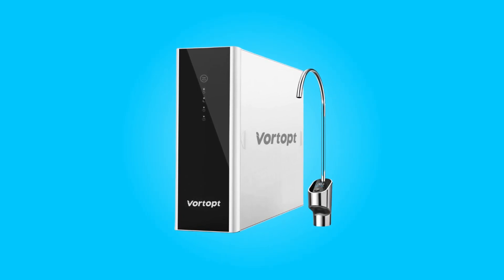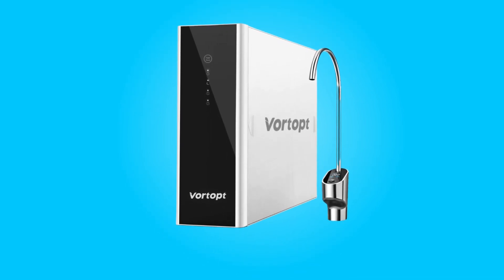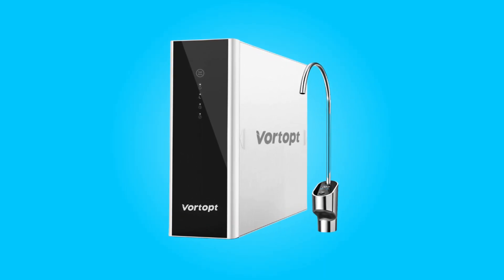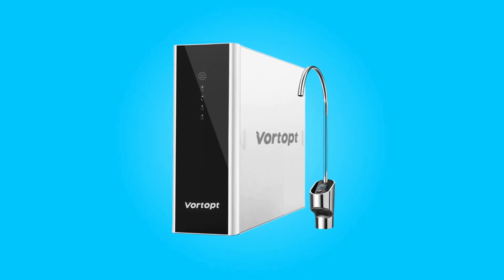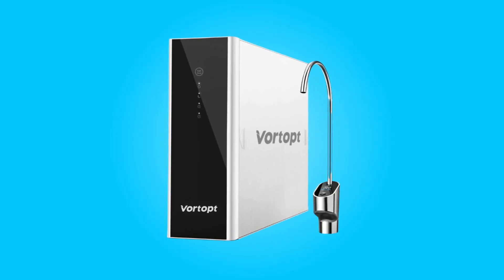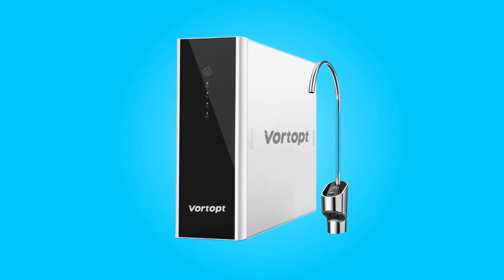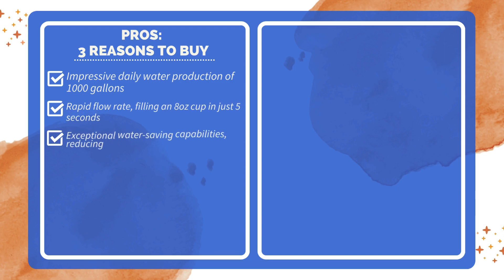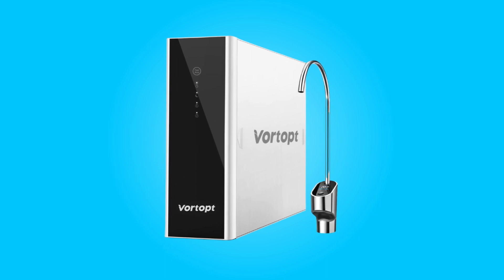Vortopt Reverse Osmosis System Water Filter Review (Pros & Cons Explained)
Check Amazon's latest price (These things might go on Sale)

Introducing the Vortopt Reverse Osmosis System Water Filter – a remarkable solution that redefines water filtration with its outstanding features and cutting-edge technology. With the ability to produce an impressive 1000 gallons of filtered water per day and a rapid flow rate of up to 0.7 gallons per minute, it ensures a constant supply of fresh drinking water in seconds. What sets this system apart is its unmatched water-saving capabilities, innovative filtration precision, and smart functionality, all while being incredibly easy to install. In this review, we will delve deeper into the key attributes of this water filter, highlighting why it's a game-changer for those seeking efficient, cost-effective, and high-quality water filtration solutions.

This Water Filter boasts an astounding water production capacity of 1000 gallons per day. This remarkable capacity ensures that it can effortlessly meet the daily water needs of families and small companies. What's truly impressive is the tested flow rate, which can reach up to 0.7 gallons per minute. With such a fast and stable water flow, you can fill an 8oz cup with fresh drinking water in a mere 5 seconds. This feature is a game-changer for those who value efficiency and convenience in their water filtration system.

One of the standout features of this water filter is its innovative spiral flow RO filter, which combines high filtration efficiency with water-saving capabilities. This system allows you to obtain 3 cups of pure water while only needing to drain 1 cup of wastewater, making it incredibly efficient. It saves up to 9 times more water compared to traditional RO systems. Say goodbye to high water bills while enjoying clean and fresh water – it's an environmentally conscious and cost-effective choice.

This water Filter ensures the highest quality of filtered water with its advanced filtration technology. It consists of a spiral flow RO filter and a 2-in-1 PAC composite filter, which work together to achieve an impressive filtering precision of 0.0001 micrometers. This system removes a staggering 99.99% of impurities from your water supply, providing you with water that's not just pure but also incredibly healthy. With fewer filter components to replace, it saves you the hassle of frequent filter changes.

In conclusion, the Vortopt Reverse Osmosis System Water Filter is a standout product in the world of water filtration systems. Its impressive water production capacity, exceptional water savings, superior filtration precision, smart features, and easy installation make it a top choice for households and small businesses alike. This system not only provides clean and healthy drinking water but also offers unmatched efficiency.

TIMESTAMPS:

00:00 - Introduction
00:59 - Impressive Water Capacity and Flow Rate
01:39 - Exceptional Water Savings
02:16 - Superior Filtration Precision
02:55 - Smart Faucet Panel and Auto Flush System
03:30 - Hassle-Free Installation
04:00 - Dimensions
04:11 - Specifications
04:18 - Pros And Cons
04:46 - conclusion

Searches related to Vortopt Reverse Osmosis System Water Filter Review

Vortopt Reverse Osmosis System Water Filter
Vortopt Reverse Osmosis System Water Filter Review
Vortopt Reverse Osmosis System
Vortopt Reverse Osmosis System Review
Vortopt DR2-1000GPD
Vortopt DR2-1000GPD Review
Best Under Sink Water Purifier
Best Tankless RO Water Filter System
Vortopt Reverse Osmosis System Water Filter - Under Sink Water Purifier, Tankless RO Water Filter System, 0.0001um Purification for Drinking, Reduces TDS